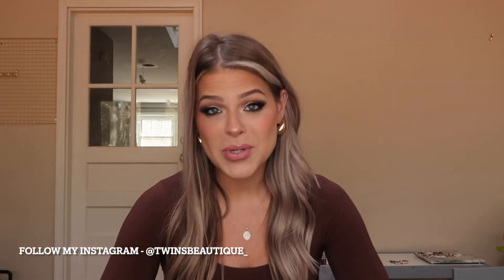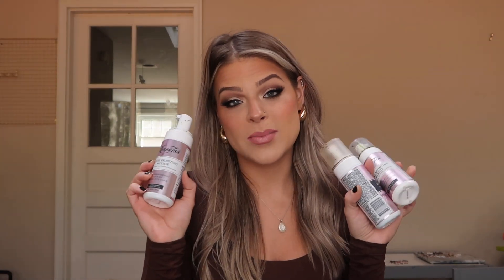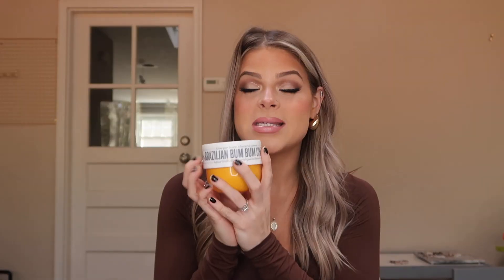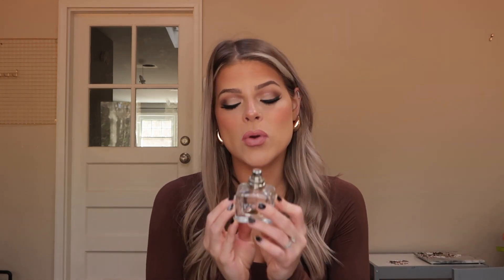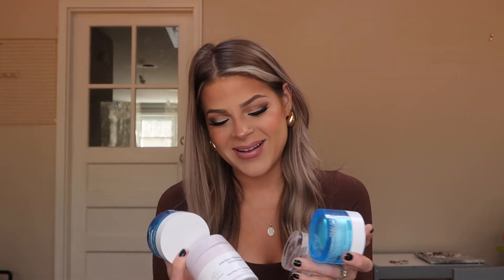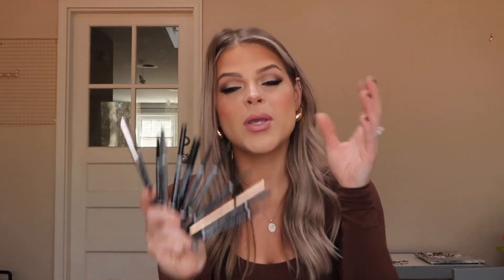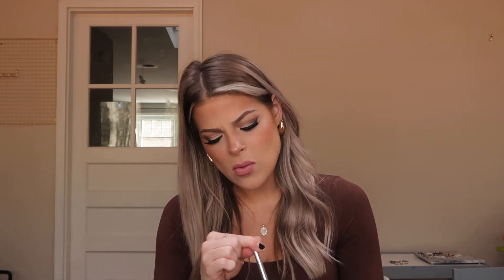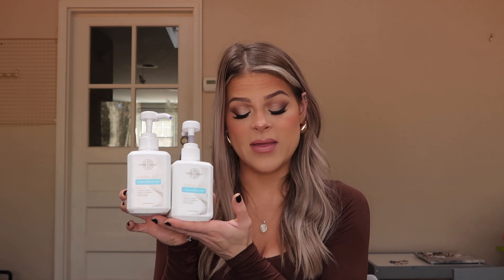Products i've gone through...and will i repurchase ?!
hi guys! its been so long ive missed you guys! if youre still here i appreciate you so much. i wanted to film an OG empties video. ive been saving these products for a while now, so i finally get to share them with you!

--PRODUCTS MENTIONED--
Morphe setting spray

IGK setting spray

Loving tan

Keihls dry body oil

Bath and body works candle “honey crisp apple”
I couldn’t find it?!!

Armani “because its you” perfume

Neutrogena hydra boost water gel

Clinique moisture serge moisturizer

Drunk elephant  la la retro whipped cream

Tree hut body scrub

Maybelline fit me loose powder “fair”

Keracolor clenditioner “platinum”

Rare beauty bronzer stick “happy sol”